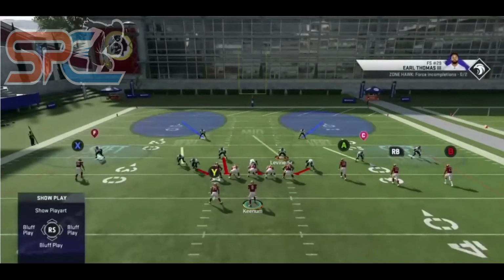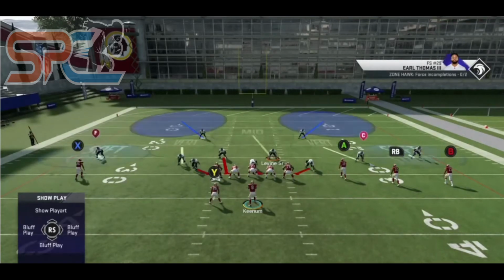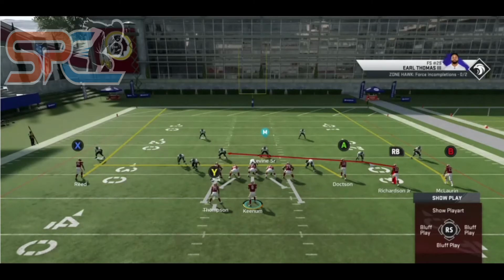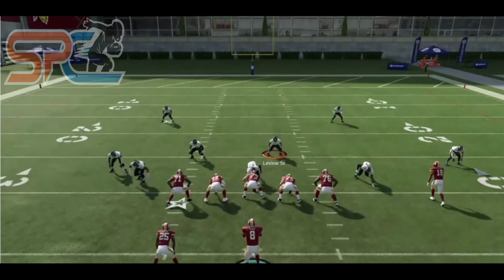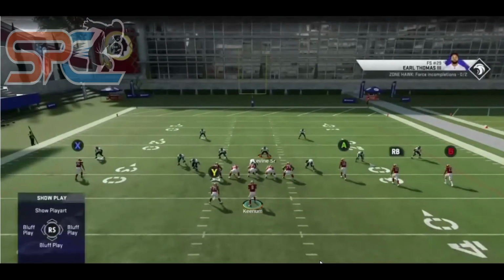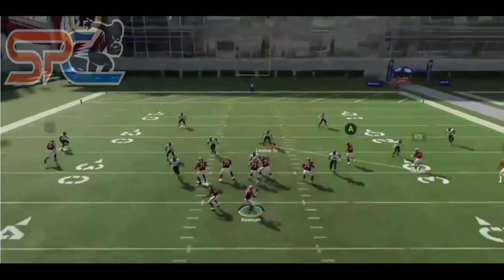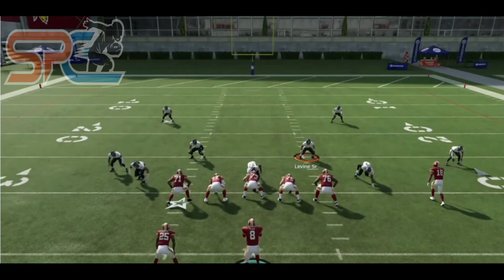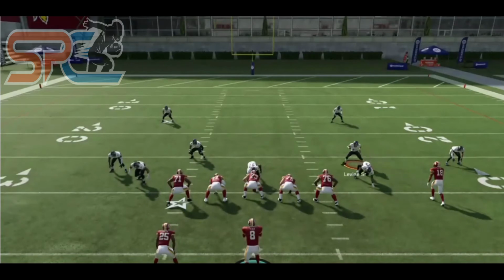SPC New Rule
SPC Intro To Zone Assisgnment Rule M21 Implementation